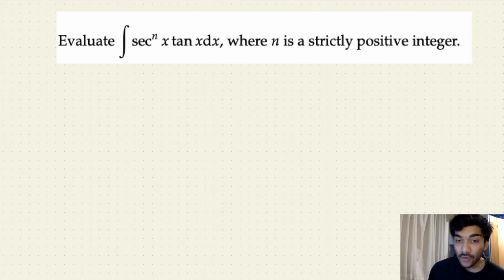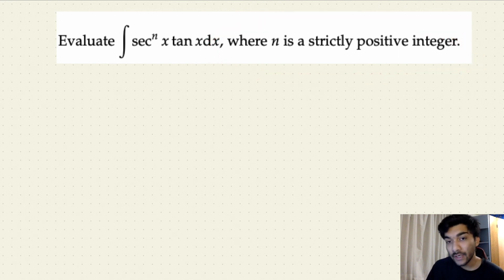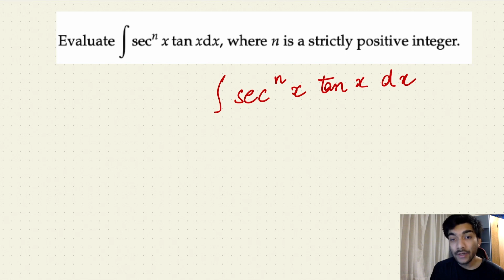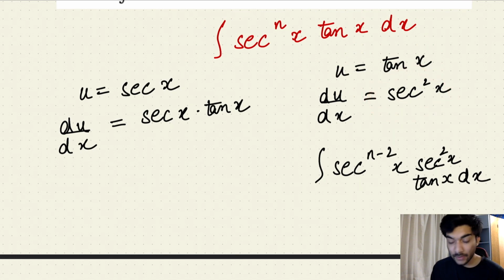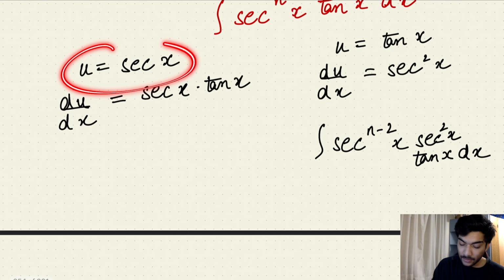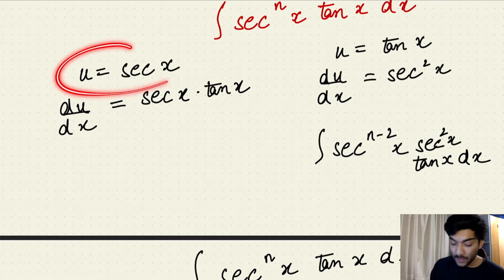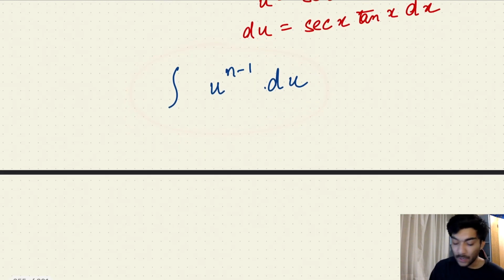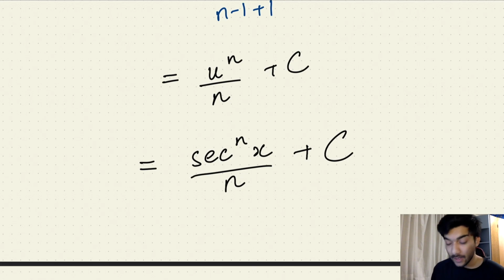Math 101 Step-by-Step Integration Tutorial: Solving ∫sec⁡^n(x) tan⁡(x) dx for Positive Integers n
Title: Mastering Integration: \( \int \sec^n(x) \tan(x) \,dx \) for Positive Integer Powers of Secant

Description:

Welcome to a detailed mathematical journey where we unravel the complexities of integral calculus! In this video, we're diving deep into a specific type of integral that often poses challenges even for seasoned calculus students: \( \int \sec^n(x) \tan(x) \,dx \), where \( n \) is a strictly positive integer.

What you'll learn:
- The fundamental techniques of integration applied to trigonometric functions.
- How to handle the secant function raised to a power when integrating.
- The method of integration by parts and how it's applied in this context.
- Recursive relationships in integrals involving secant and tangent functions.

Who should watch:
- Students preparing for calculus exams.
- Mathematics enthusiasts looking to enhance their integration skills.
- Teachers seeking to provide extra resources for their students.